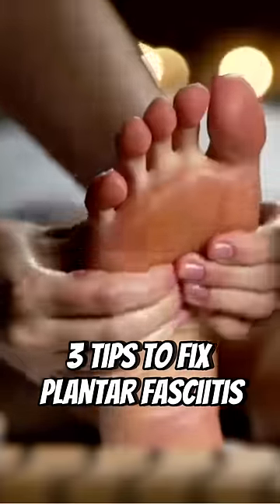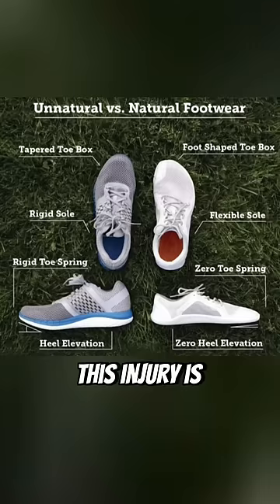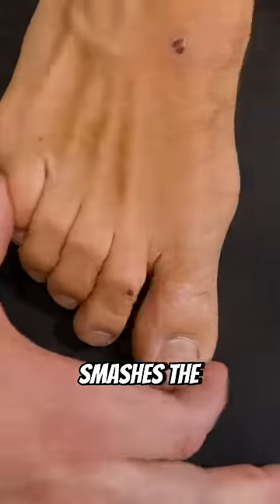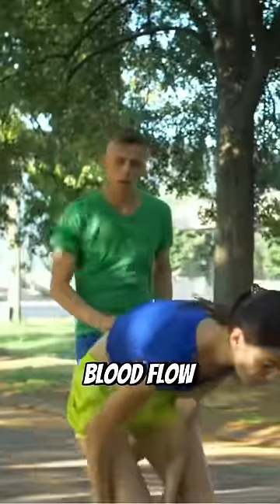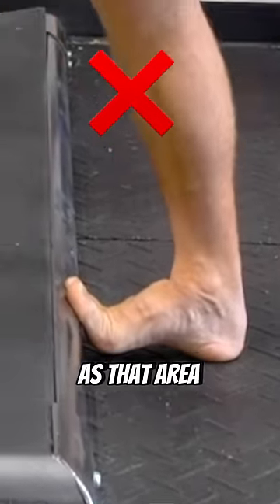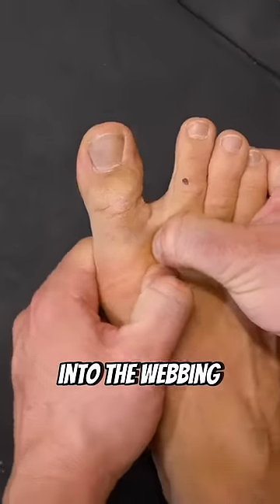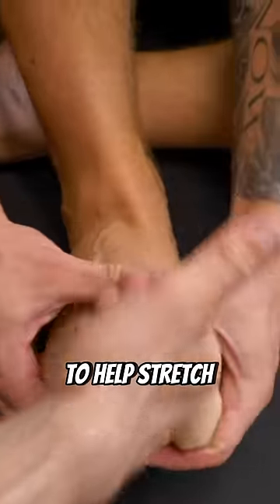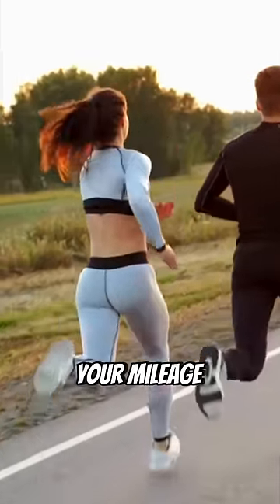Fix Plantar Fasciitis! (INSTANT RELIEF)